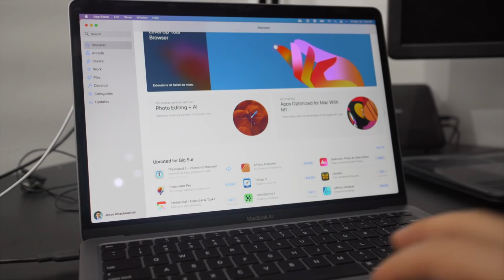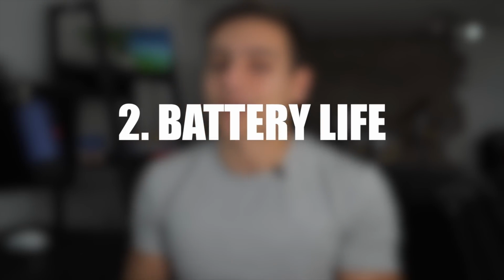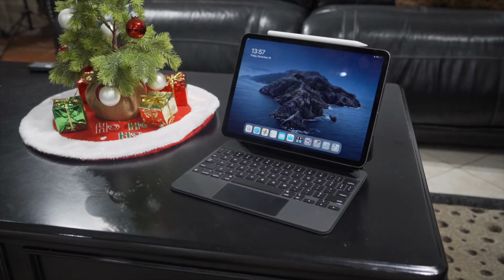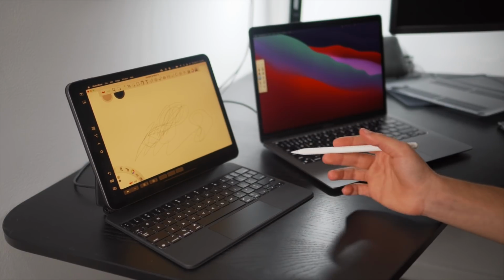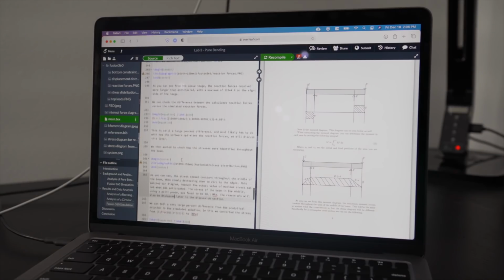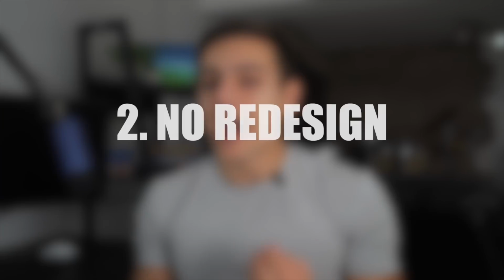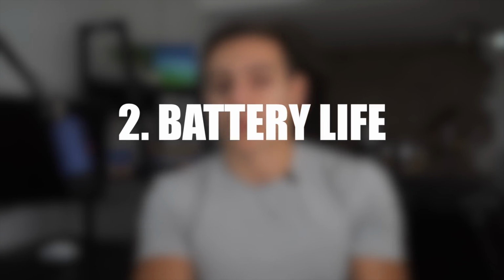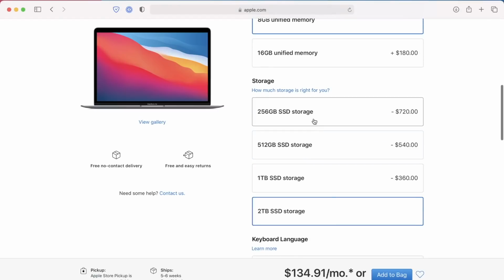The MacBook Air M1 is Actually AMAZING | (One Month Review)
In this video I cover my one month reivew on the MacBook Air M1. This is the entry level model with 256gb of storage, 8gb of ram and a 7 core GPU. This video is split into pros and cons about the device and everything is timestamped for your ease of use!

I've been using this since release which was about one month of constant use, and it has served so well, actually much better than I anticipated as my laptop for everything. I managed to do all my assignments as an engineering student, multitask with ease, and consume content from either YouTube or Netflix, all without a hiccup.

Now these are pretty normal tasks for any laptop to handle.. but pair that with the whopping 18 hour advertised battery life, and now it's a completely new ball game.

The reason why I love my iPad Pro 11 inch so much is because of it's all day battery life. I can take that thing anywhere and know I'll be set without even thinking about a charger. Once paired to the MacBook, which can run pro level applications like nothing, and now with that crazy battery life? I can't really ask for more. Oh wait I can.. I also cover some cons in this video.

Anyways, hope you enjoy the video, I just finished finals so I'll be back on track making some dope videos to watch.

Timestamps:
00:00 Introduction
01:00 App Ecosystem
03:10 Battery Life
04:19 Instant On (like really instant)
05:07 Sidecar
06:32 iMessage & FaceTime
08:09 Battery Life with Non-Optimized Apps
09:15 No Redesign
10:09 No Dual Monitor Support
10:55 Graphics Performance
12:52 Closing

-- My Video Making Kit --

Sony A6400
Sony Zeiss 24mm f1.8
Microphone Setup

This channel is made to be my creative outlet. Majority of my life is filled with things that won't allow me to be as creative as I'd hope and everybody needs a creative outlet.

Nothing on this channel should be taken as professional advice, rather opinions that could potentially be beneficial to those who seek it.